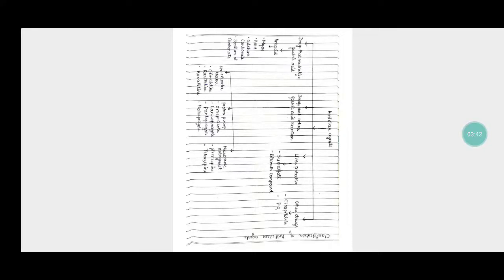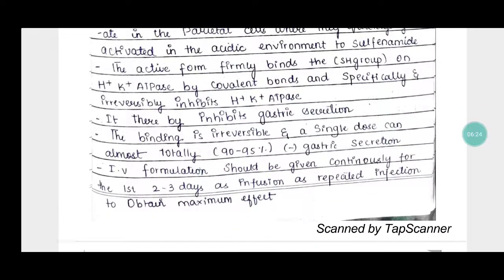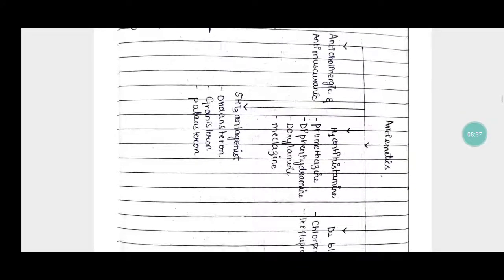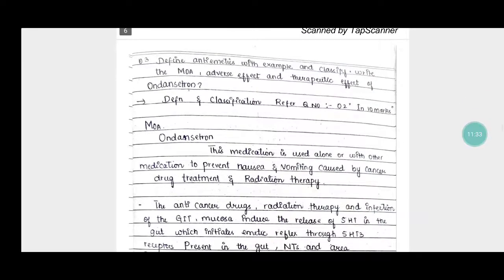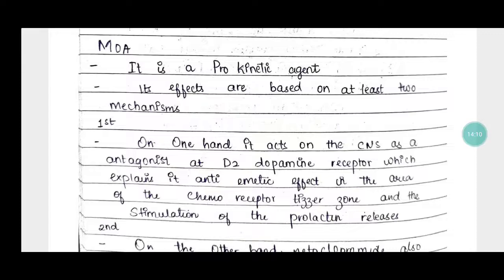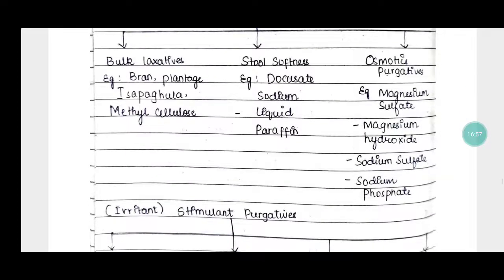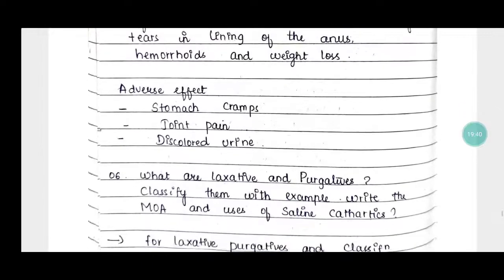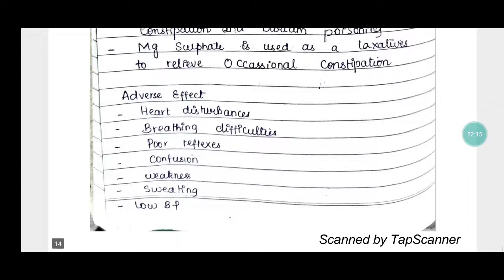Solving B pharmacy 6th semester pharmacology 3 question answers as per RGUHS question bank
solving b pharmacy 6th semester pharmacology 3 question answer as per rguhs question bank

6th semester pharmacology 3